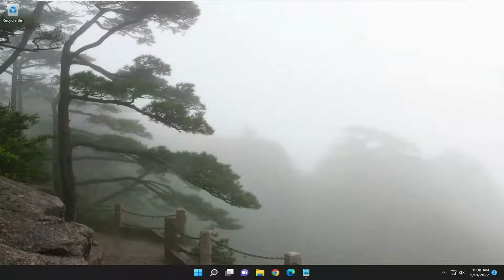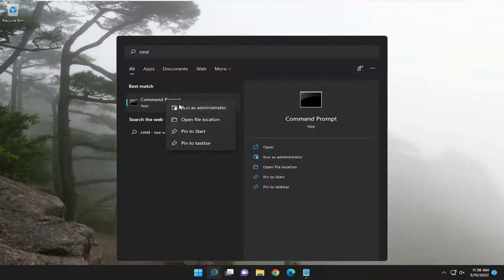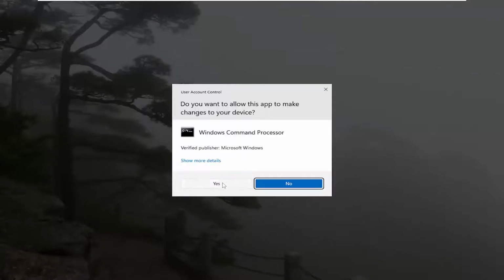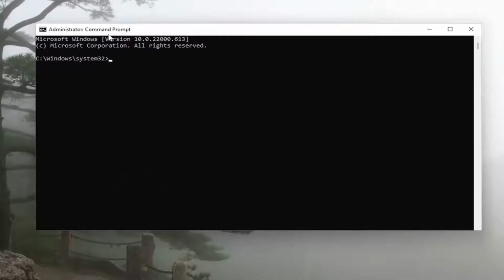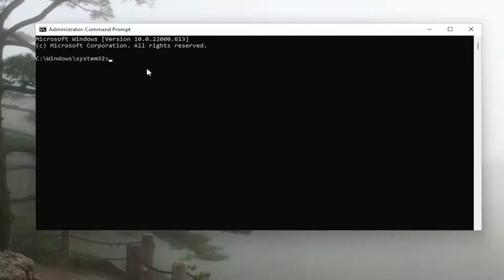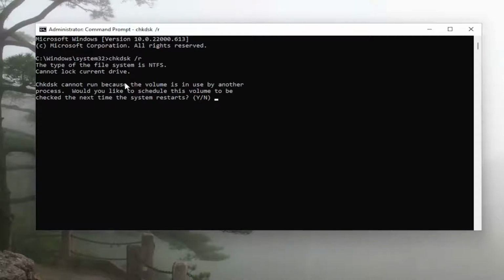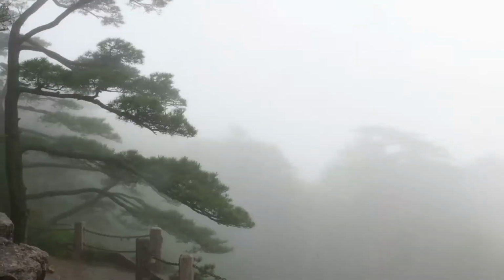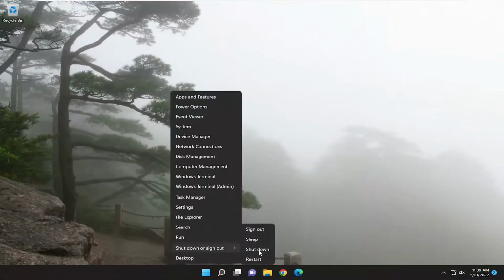DISM /Cleanup-Image /RestoreHealth & SFC /scannow Not Working Windows [Solution]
On Windows 10, the Deployment Image Servicing and Management is a command-line tool that allows administrators to prepare, modify, and repair system images, including Windows Recovery Environment, Windows Setup, and Windows PE (WinPE). However, you can also use it with the local recovery image to fix system problems.

Typically, when you need to troubleshoot a specific error, figure out why the computer no longer boots correctly, or resolve performance issues, you can use the System File Checker tool to replace missing or corrupted system files using the recovery image. The caveat utilizing this approach is that if one or more Windows 10 files in the local image are damaged, the SFC command won't work. In this scenario, you can use the "install.wim" image with DISM to repair the image and then use the SFC tool to fix the setup without having to reinstall Windows.

If you find your version of the Windows operating system not functioning properly, it may be due to corrupted files. The best way to fix this is by using the SFC to scan the OS and restore the files.